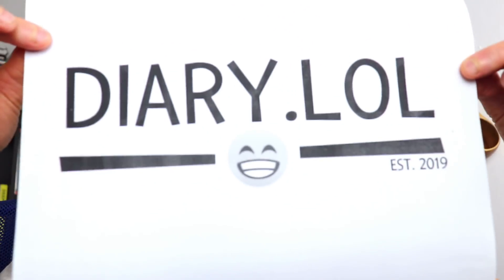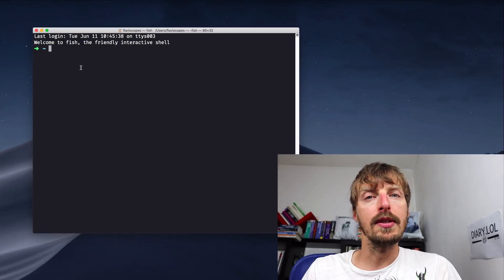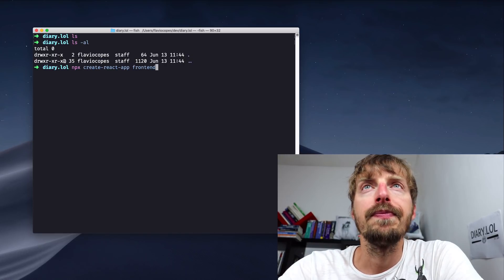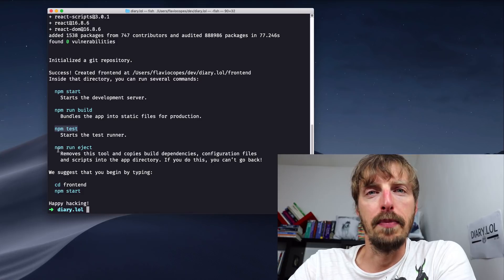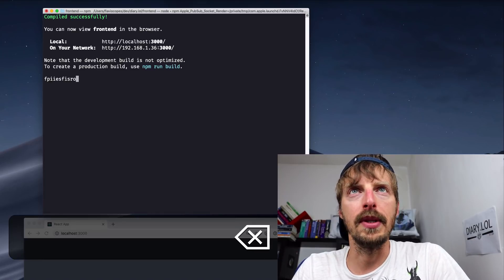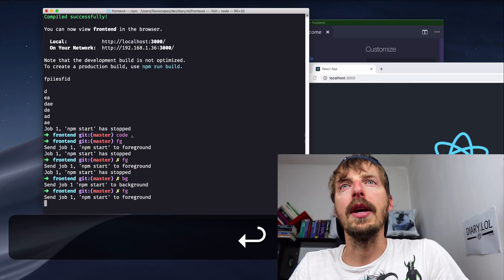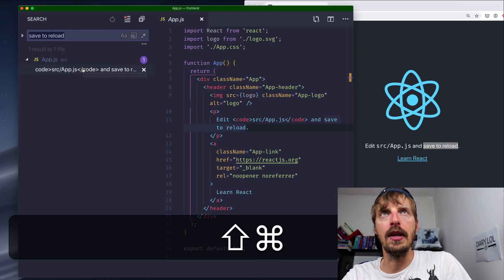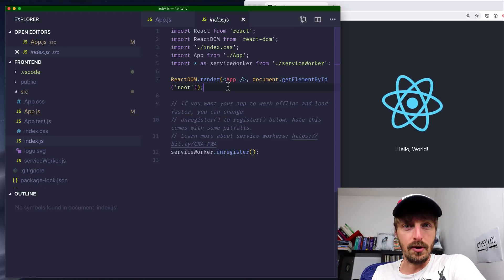From Zero to App. Episode 8: create-react-app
In this video I start the coding phase, starting with a setup of the project with create-react-app!

One project. From Start to Finish. A Documentary.

I am going to document the process of building an online diary Web App built using React, Node.js, GraphQL, Postgres.

From zero (rough idea of what the thing will be) to deployment.

The full project documentary will be a paid course, but I plan to make the first 10-15 videos free and document the initial process (still haven't decided how many videos the course will be).

I plan one video per weekday.

So that's already quite a bit in the context of learning how to start building an app.

Then when things get more advanced I will need to switch to paid, near the end of June, as it's going to take me a full-time effort.